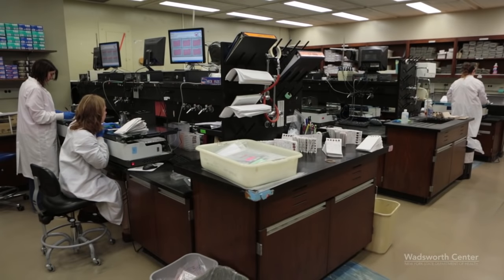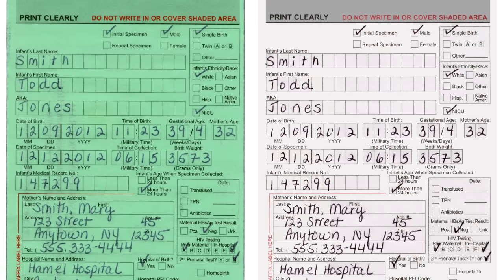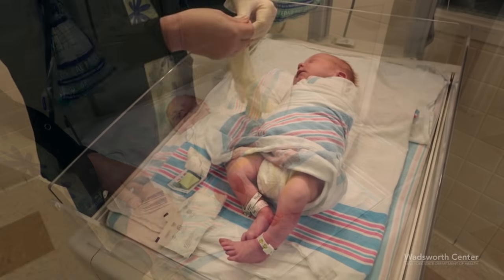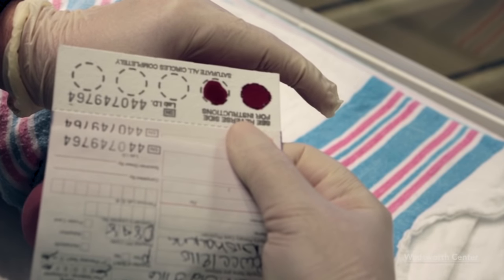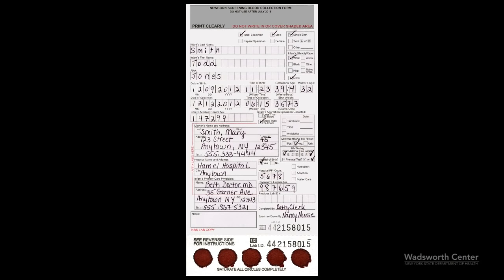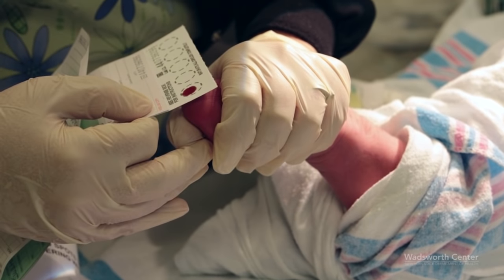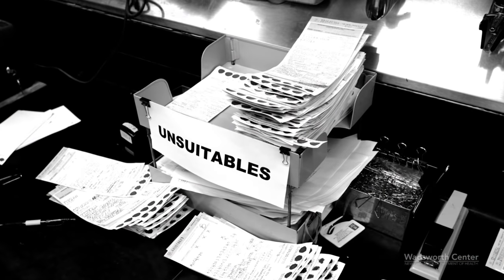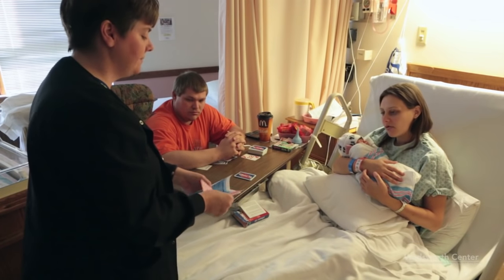Newborn Screening Program - Blood Spot Collection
The New York State Health Department's Wadsworth Center's Newborn Screening Program tests all infants born in New York State for over 40 inherited disorders shortly after birth. This video provides assistance to providers for dried blood spot specimen collection, showing completion of required paperwork and the proper technique for valid specimen collection.